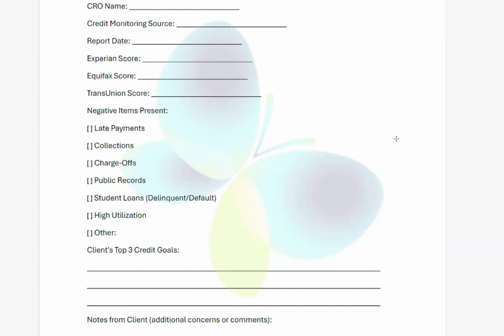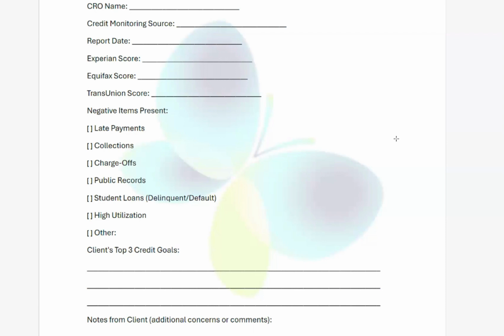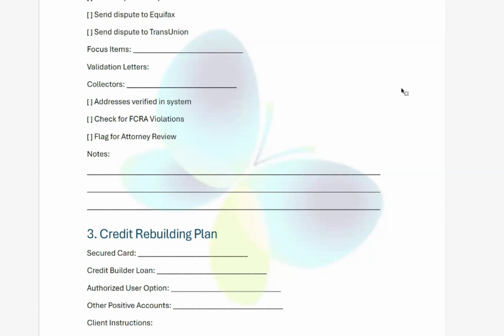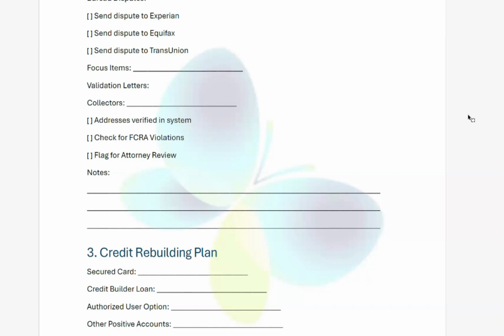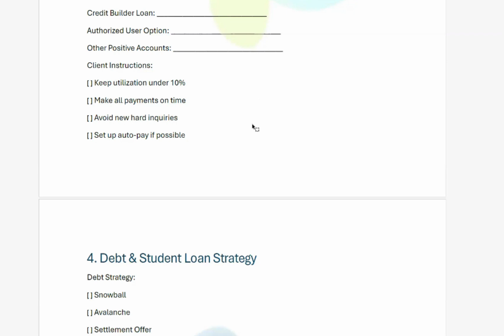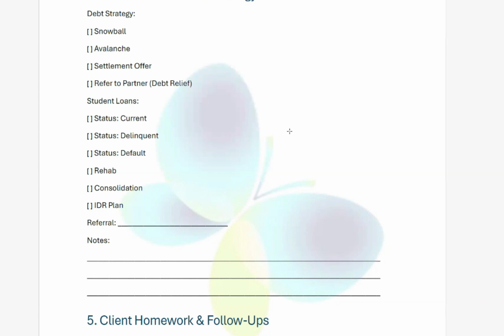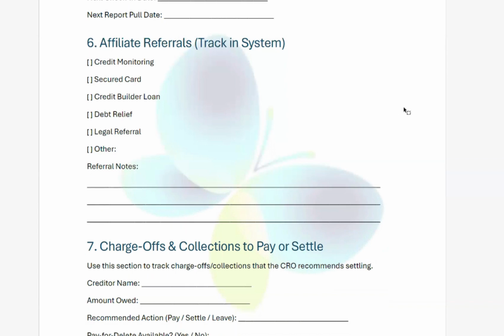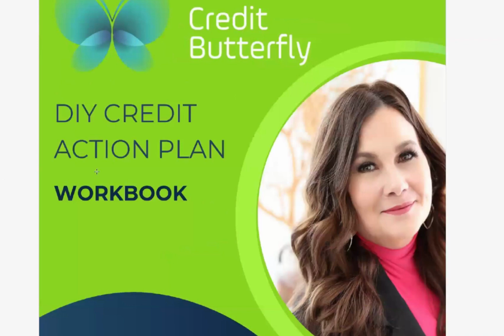How to Read a Credit Report & Build a Credit Action Plan | Credit Repair Training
Most credit repair operators start disputing before they fully understand what's on the report — and that's exactly why clients don't get results. This class walks through every section of the credit report, shows you how to build a credit action plan that fits each client's goals and budget, and covers the rules that trip up most CROs: why paying a third-party collection without a deletion tanks the FICO 2/4/5 score, why charge-offs are the opposite, how to handle student loans the right way (deleting them can kill a mortgage), and how to spot FCRA violations as you go through the report — then track them until they're ready for a consumer law firm.

This is the action plan workbook class — a practical framework for doing the evaluation, creating the plan, and knowing what to look for on every client file.

Credit Butterfly is credit repair software built for CROs. Its Credit Action Plan engine generates a customized plan on import and its FCRA Violation Tracker flags potential violations automatically — so you never miss a violation hiding in a file you were already working.

Chapters:
0:00 Introduction: the action plan workbook
3:14 Reading the credit report: what to look for first
5:36 Identifying negative items: collections, charge-offs, public records
7:10 Client goals set the whole plan — short-term vs. long-term
8:52 First 30–45 days: validation letters to third-party collectors
11:24 Collections rule: never pay without deletion (FICO 2/4/5)
12:22 Charge-offs are the opposite — zero balance moves the score
14:13 The Chase Bank settlement tip
17:11 Credit rebuilding: secured cards, credit builder loans, utilization
19:24 One 30-day late payment drops your score 100 points
20:11 Debt strategies: snowball, avalanche, and the undebt.it tool
21:53 Student loan status — why deleting them can kill a mortgage
24:22 Collecting documents for FCRA violations during the evaluation
25:56 Affiliate referrals: monetizing every step of the action plan
27:46 Wayfinder case study: thin file, one collection, DU approval path
34:28 Authorized users vs. buying tradelines (mortgage fraud risk)
37:13 Community Q&A: software demo, FCRA tracker, violation timing